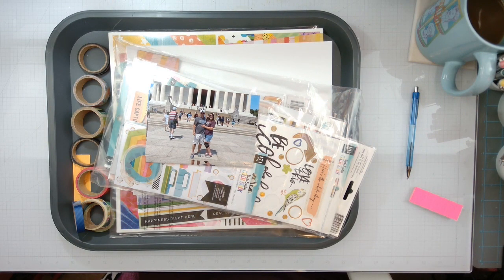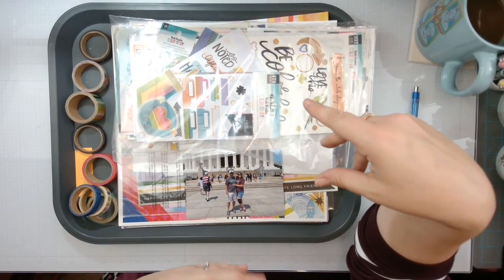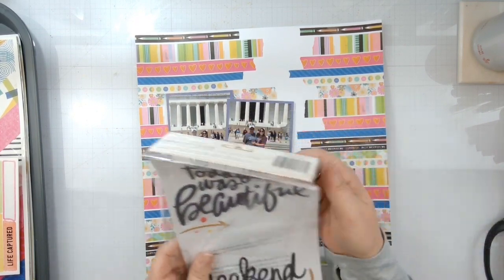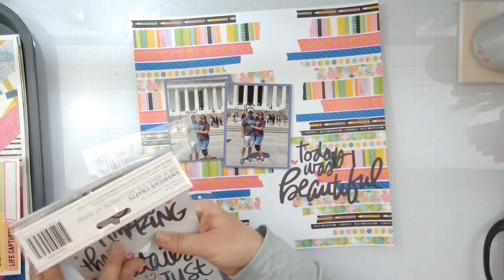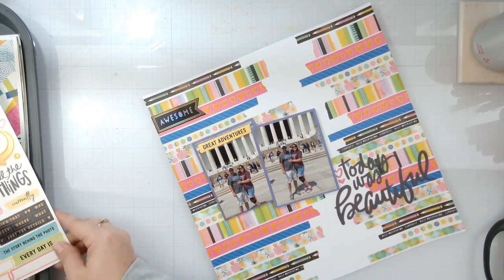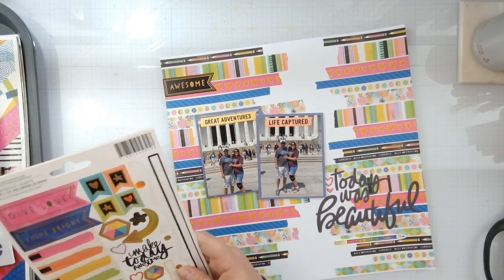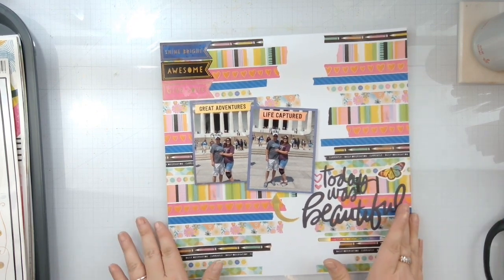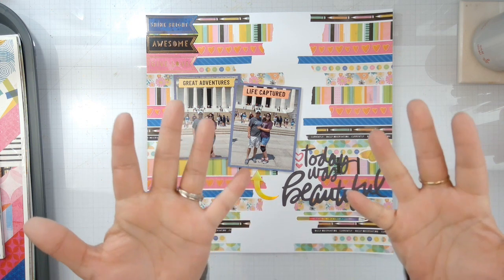CBL30DS Day 2